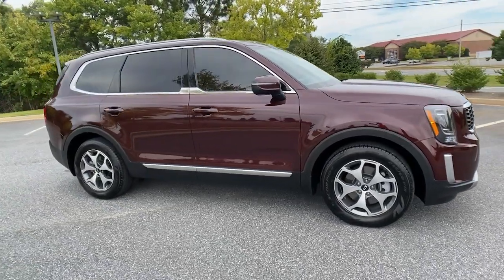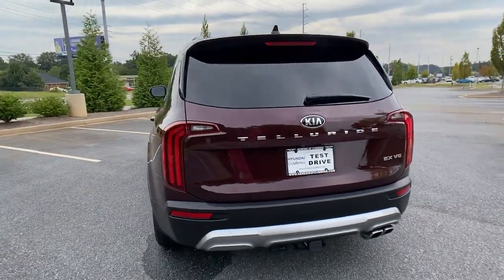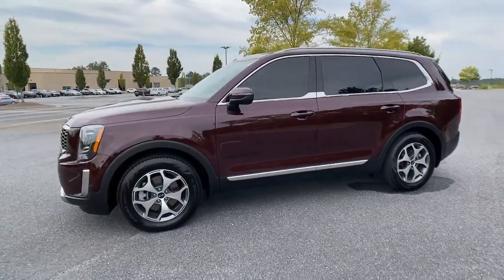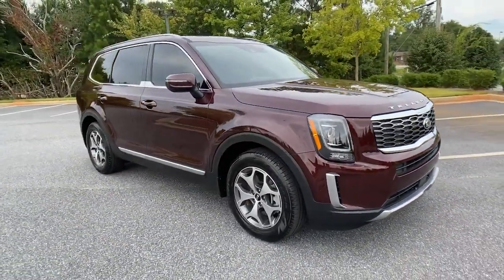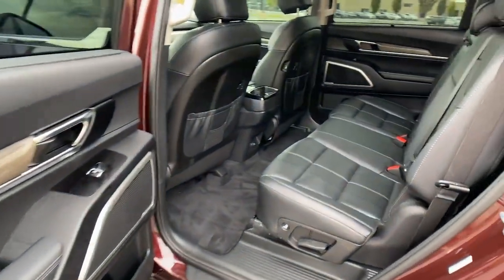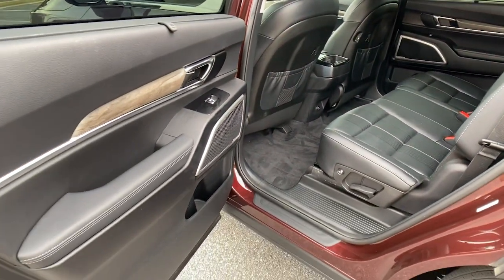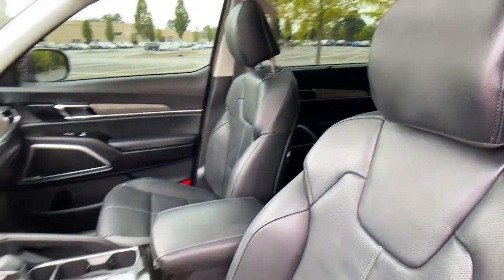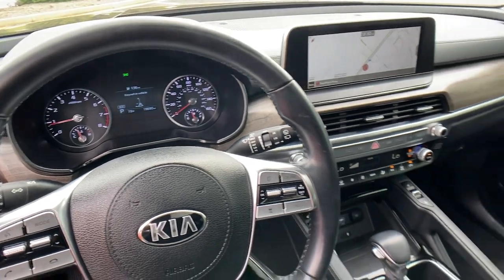2020 Kia Telluride Cumming, Big Creek, Milton, Sugar Hill, Johns Creek, GA 067168A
Sangria Used 2020 Kia Telluride available in Cumming, Georgia at Hyundai of Cumming. Servicing the Cumming, Big Creek, Milton, Sugar Hill, Johns Creek, GA area.